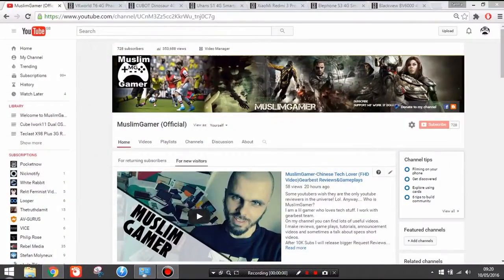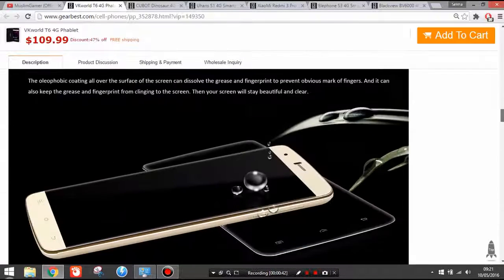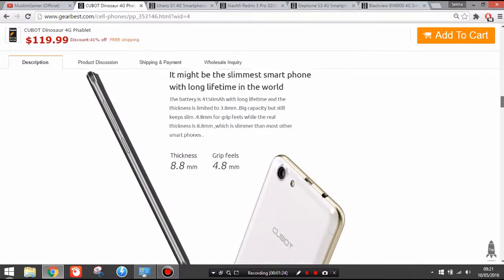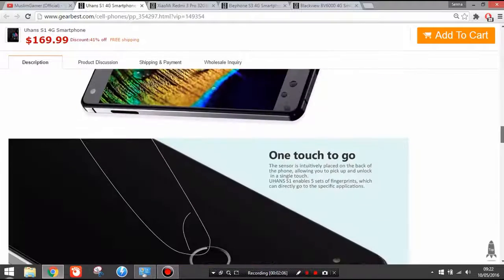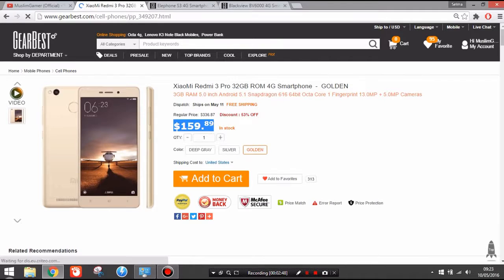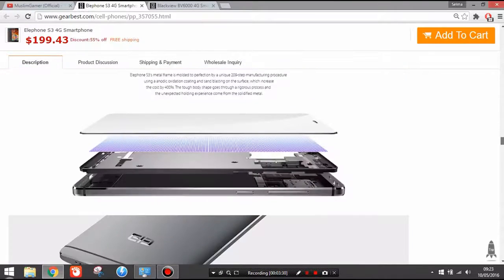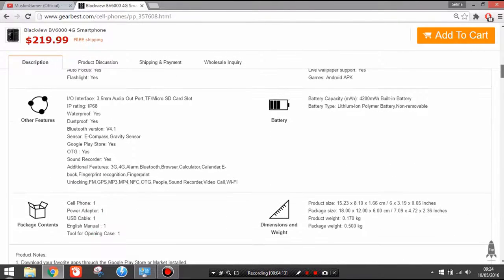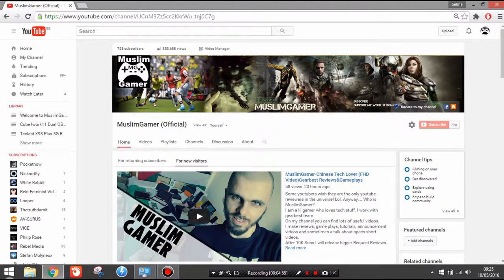Top 5 Budget smartphones in June 2016 on Under $200 dollars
BEST 5 SMARTPHONES UNDER 200 DOLLARS .
Register on our site + use my promo links to buy it.Thank u.
XiaoMi Redmi 3 Pro $170:
Uhans S1 $170:
VKworld T6 $110:
Elephone S3 $190:
CUBOT Dinosaur $110:
Honourable mention
Blackview BV6000 $220:
My top Budget phones from China:
My TOP Budget gaming tablets for you to buy, my advise:
Use my promo links to buy it. Thank you muchoooo.
Who is MuslimGamer?
I am a lil gamer who loves tech stuff. I work with gearbest team.
On my channel you can find lots of useful videos.
I make reviews, game plays, tutorials, announcement videos and sometimes a talk about specs short videos...
I am looking for a cool job in tech world, so if somebody
Things below stated will be in my future video (god will):
XiaoMi Redmi 3 Pro review, XiaoMi Redmi 3 Pro hands on,